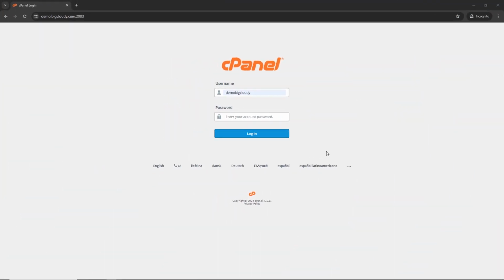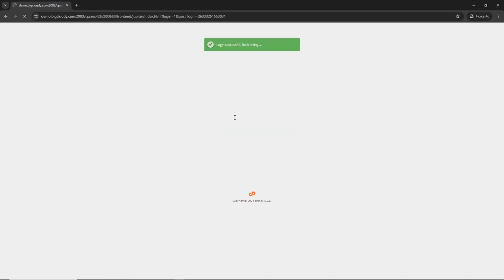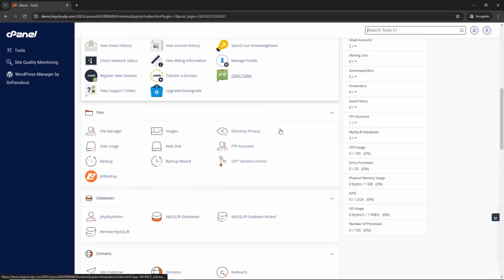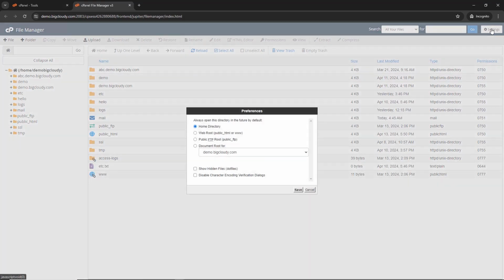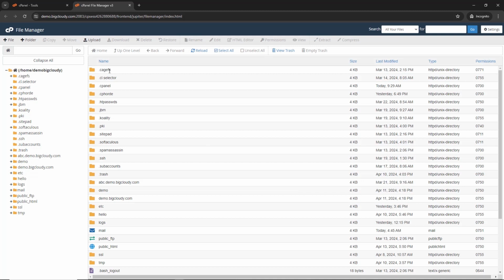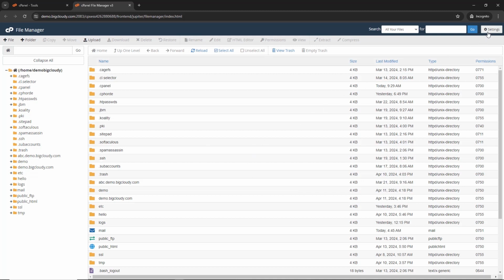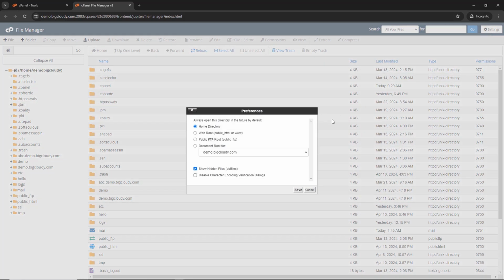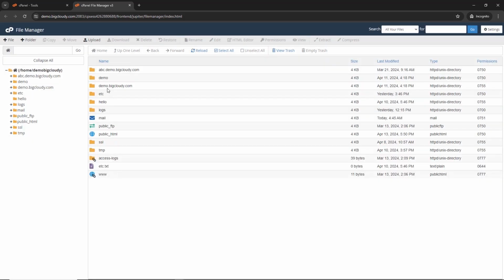How to Make Hidden File Visible from cPanel File Manager? | BigCloudy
Having trouble 😟 finding important files? This video walks you through revealing hidden files 🔎 in your cPanel File Manager 📁 in just a few seconds.
We appreciate your like 👍🏻 and share! Help spread the knowledge by sharing this tutorial ↪️ with others who will find it helpful.👌🏻
Helpline number 📞 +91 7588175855 | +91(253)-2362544